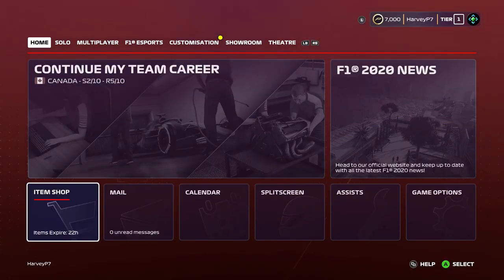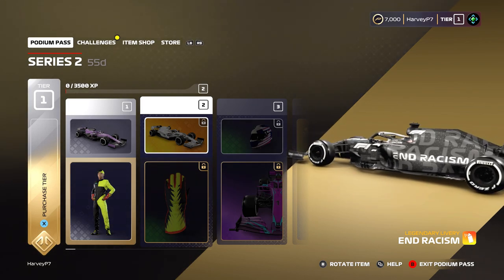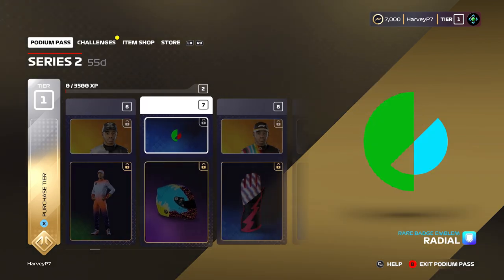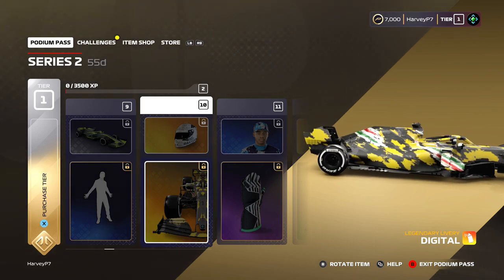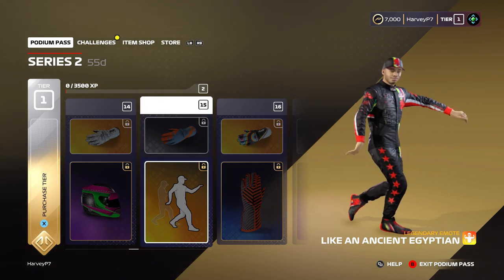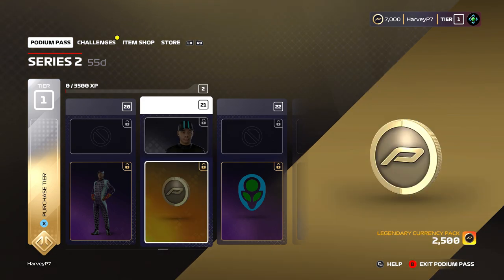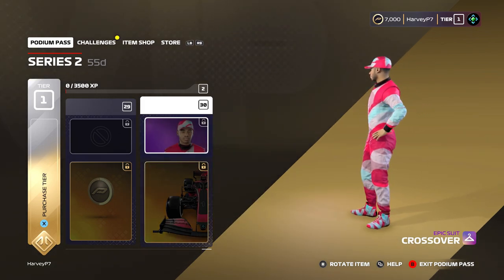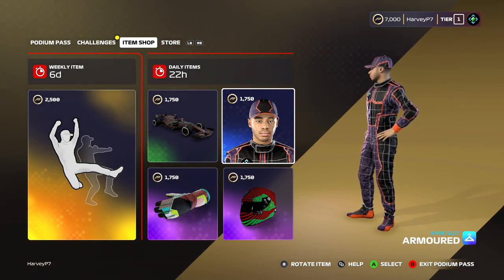F1 2020 NEW Podium Pass Series 2 First Look (New Liveries, Emotes, More!)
A first look at the new podium pass in update 1.09 on f1 2020, with a glimpse at the new liveries in the game as well as, emotes, helmets etc. I do hope you enjoyed!